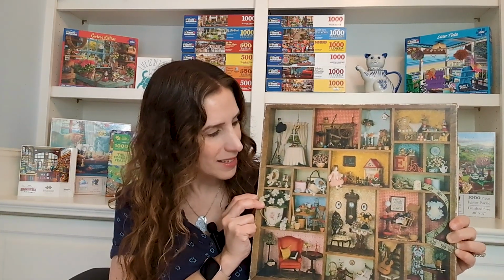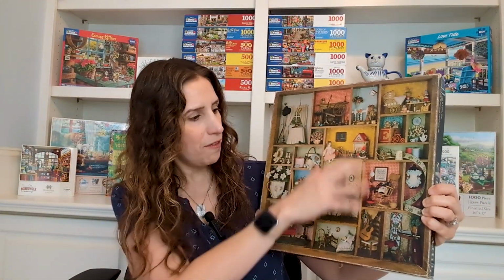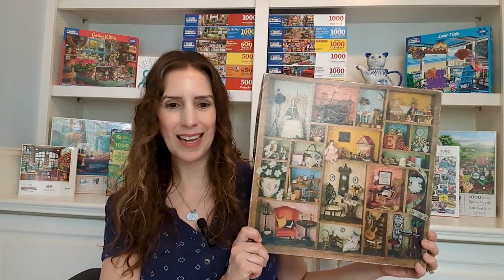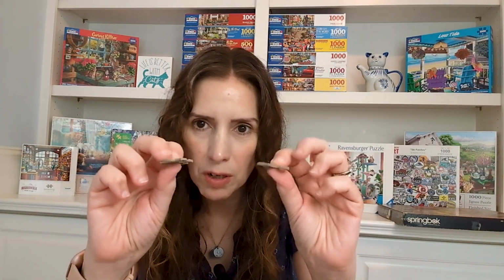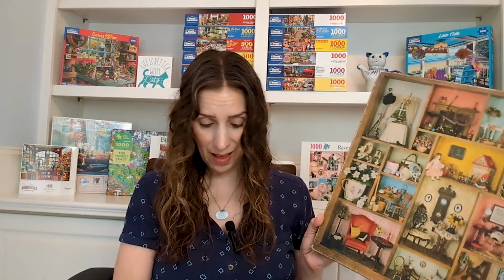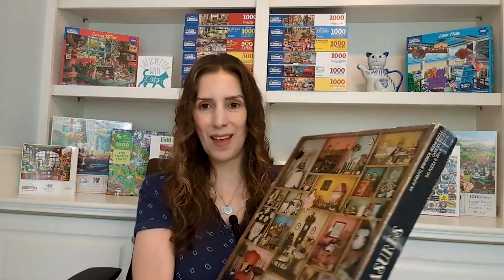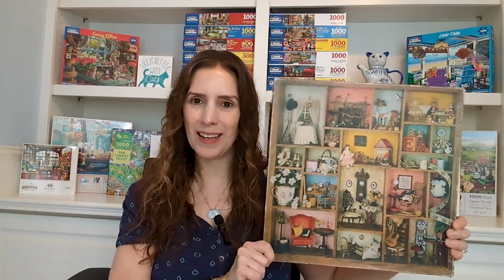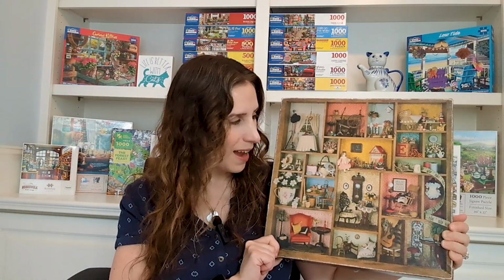Vintage Springbok Puzzle from 1979! | 500 Piece Jigsaw Review + Build Timelapse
Can you believe this puzzle is from 1979?! That makes it 46 years old — and it’s still in amazing shape. This vintage Springbok beauty is called "Tiny Treasures", and it totally lives up to the name.

In this video, I review the puzzle, point out some of my favorite vintage details, and share a full timelapse of the 500-piece build.

It’s filled with miniature items, charming antiques, and cozy little scenes that made me smile the whole way through. Bonus: my cat Phoebe makes several appearances (as usual 🐾).

🧩 Title: Tiny Treasures
🔢 Pieces: 500
🏢 Manufacturer: Springbok (1979)
🎥 Includes: Vintage puzzle review + relaxing timelapse

⭐Puzzle Accessories I Use:
Puzzle Board with Drawers
Tilting Puzzle Table with Wheels
Puzzle Scoop
Mod Podge Puzzle Saver
Ladybug Mini Vacuum (for puzzle dust)